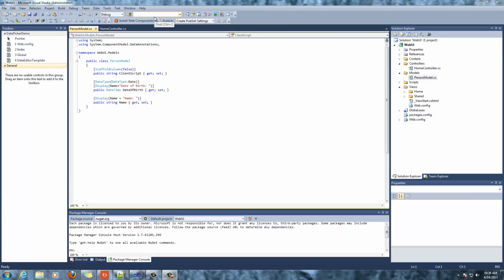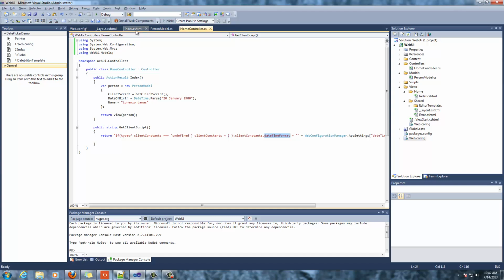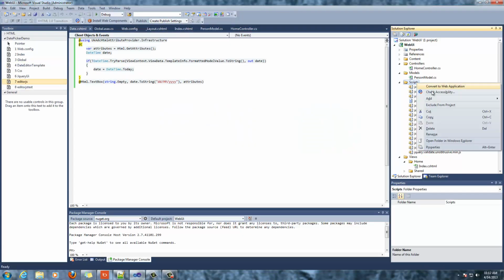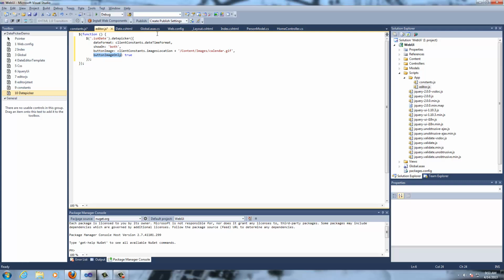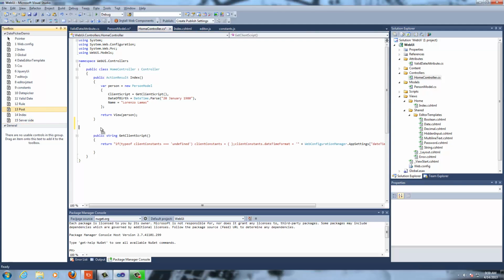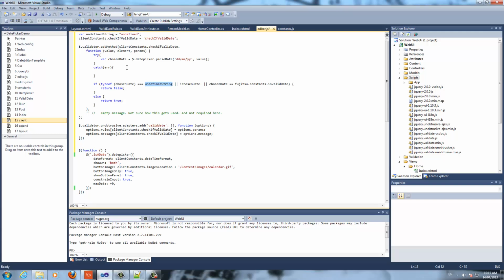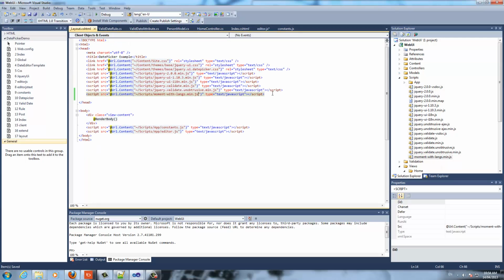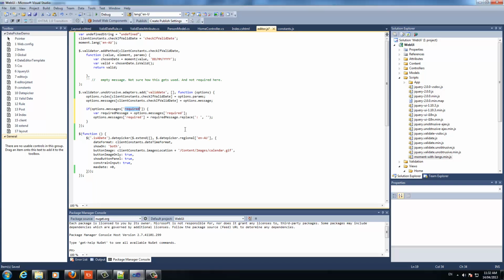jQuery Ui DatePicker with ASP.NET MVC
This video sets out the steps involved to implement a jQuery Ui DatePicker in ASP.NET MVC projects and includes server-side and client-side validation.

I used MVC 3 because that is the version of MVC which I had to use in the real-life project in which I employed these concepts. I'm pretty sure that everything in the video still applies for MVC 4 and 5.